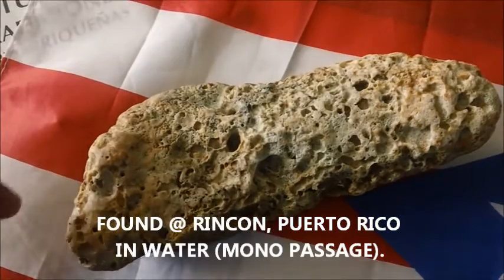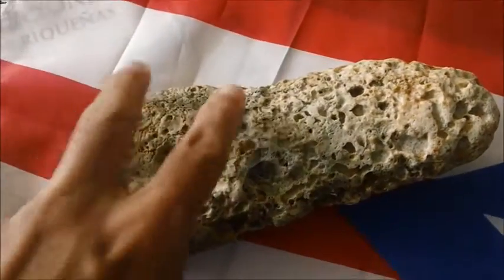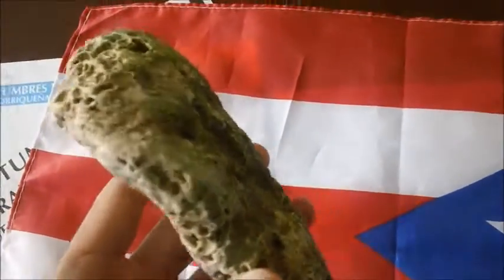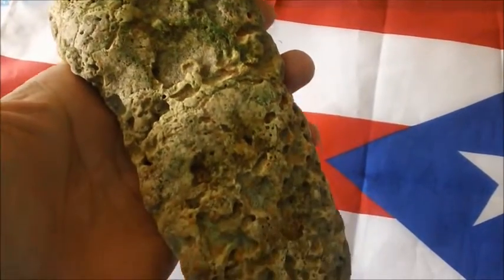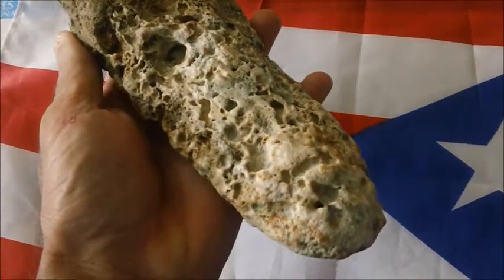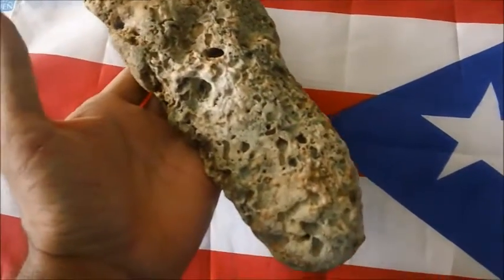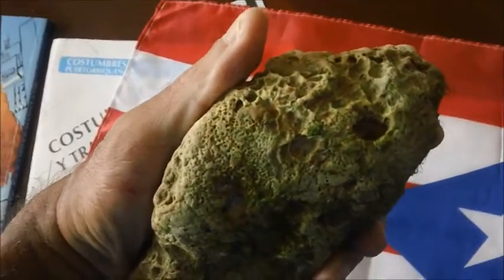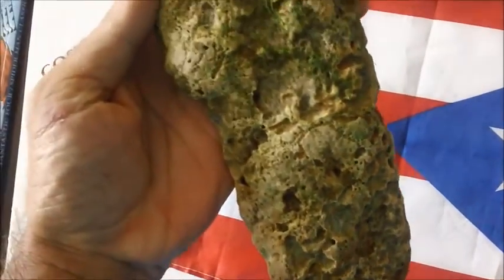ANCIENT FOOT FOUND IN PUERTO RICO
While swimming looking for white rocks I found a fossil of a foot.
forbidden archaeology